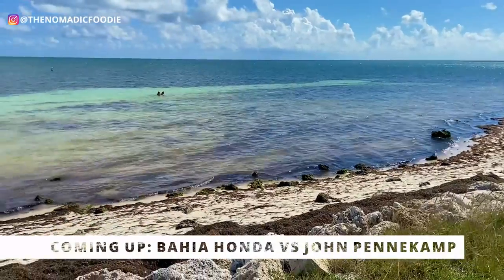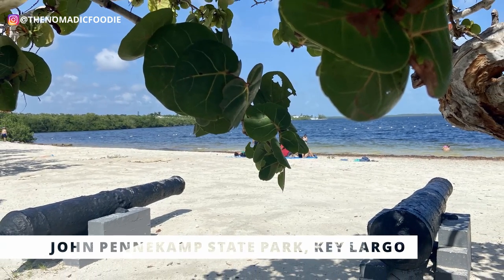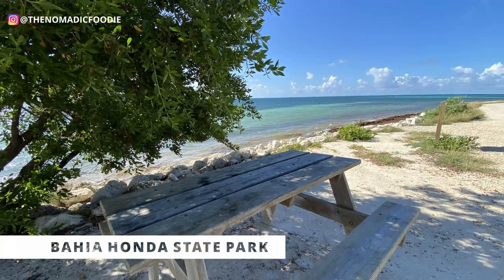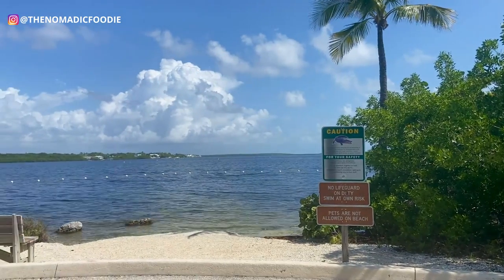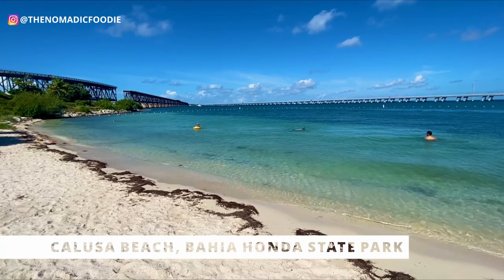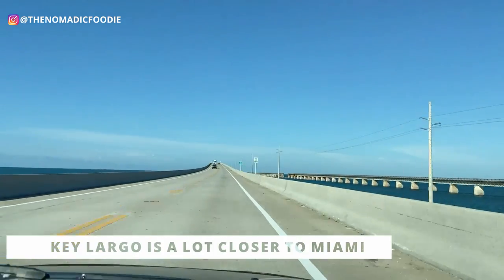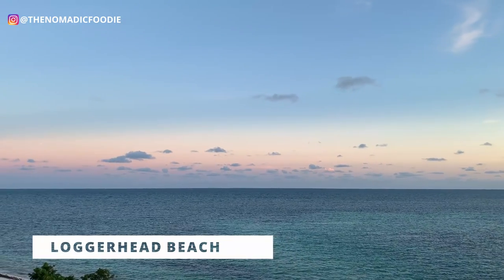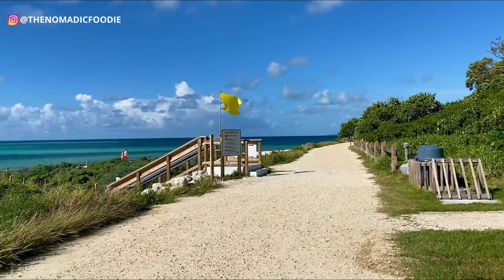Which Is Best For Snorkeling From Shore? Key Largo Or Big Pine Key?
Key Largo and Big Pine Key is known for snorkeling and coral reefs, and you can even do some snorkeling from shore!  In this Florida Keys vacation guide, I take you to Bahia Honda State Park and John Pennekamp Coral Reef State Park, comparing the two so you can see which is best for your Florida vacation.

I talk about which is best for gorgeous blue waters, swimming and snorkeling, park amenities, admission fees, a day trip from Miami to the Florida Keys, and more!  This is perfect if you are looking for the best beaches in the Florida Keys to do some snorkeling from shore!

TRAVEL NOTEBOOKS